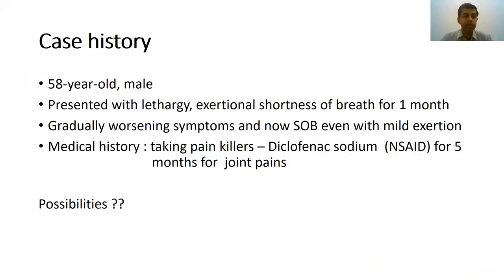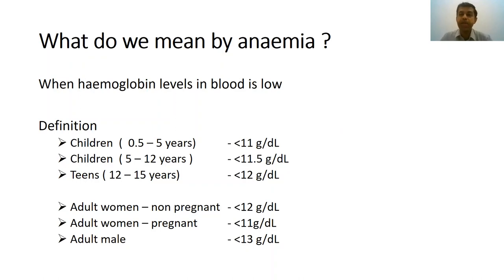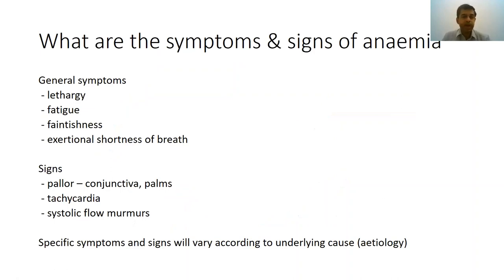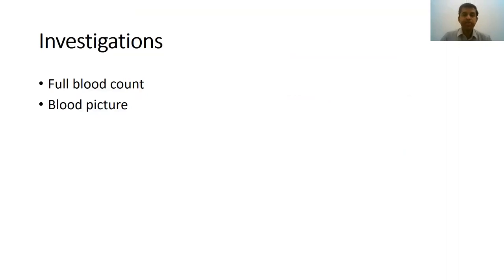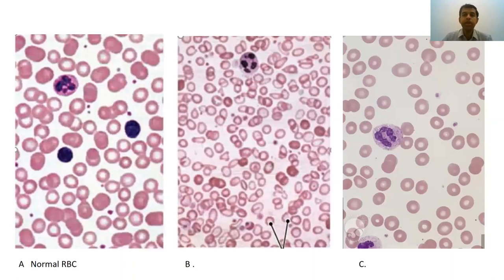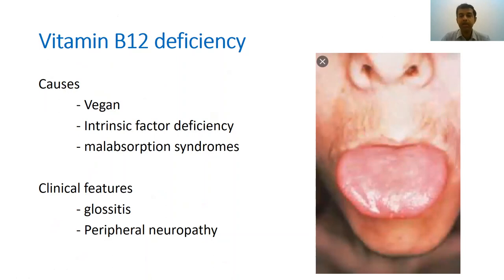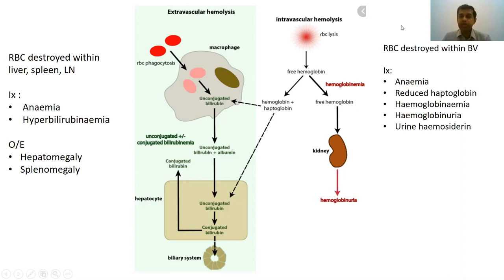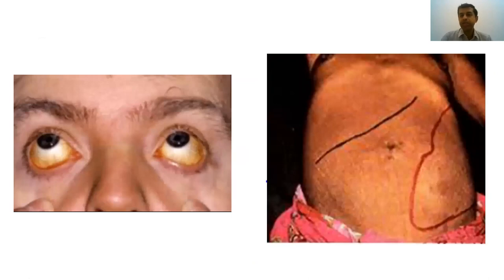Pallor l Faculty of Medicine l University of Peradeniya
Dr. Rajitha Abeysekera
MBBS, MD, MRCP(UK), MRCP(Nephrology), MSc (Biostat), ISN Scholar
Senior Lecturer in Medicine & Consultant Nephrologist
Faculty of Medicine, University of Peradeniya